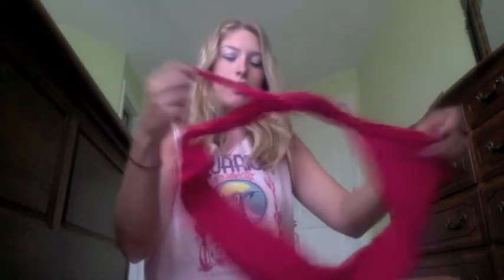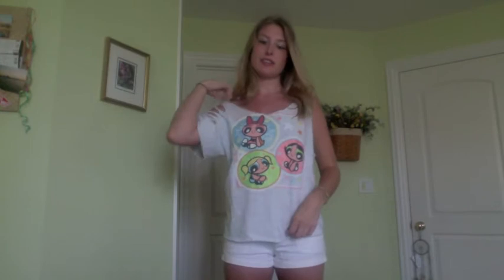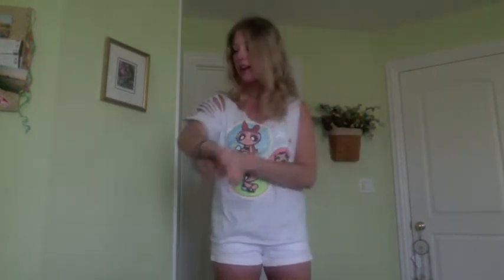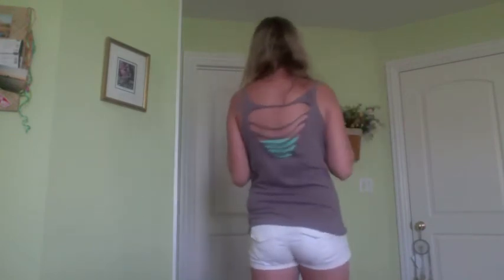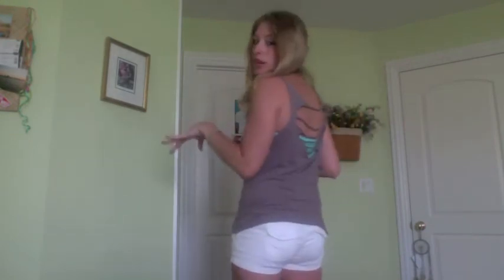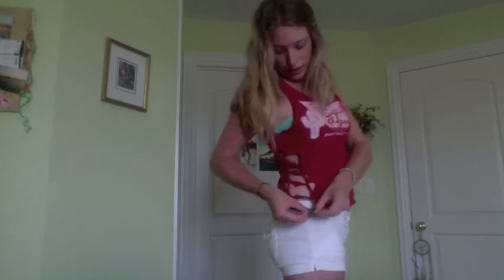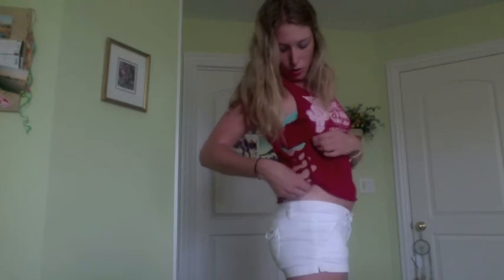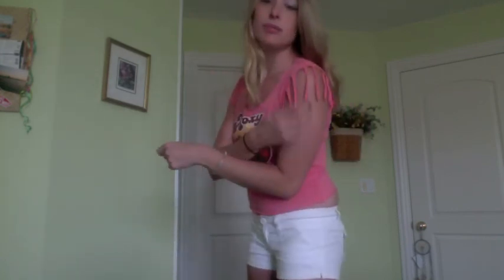C: DIY - New Life to Old Shirts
In this episode, I showcase a bunch of different ways to cut old t-shirts into different kinds of cool tops and tanks. I model everything and give you some pointers to keep in mind when designing your own cut shirt styles. Happy DIYing!